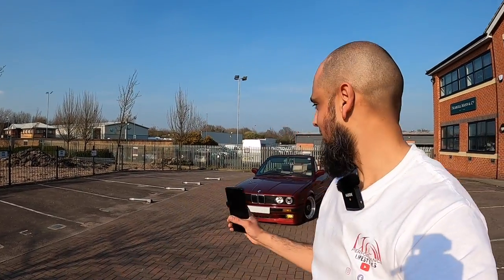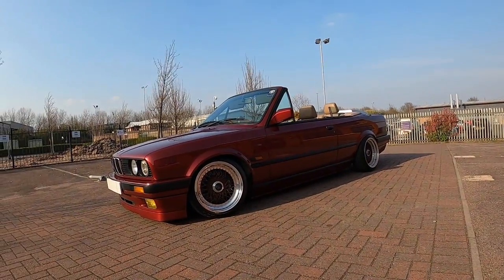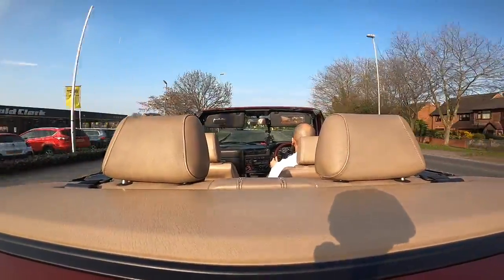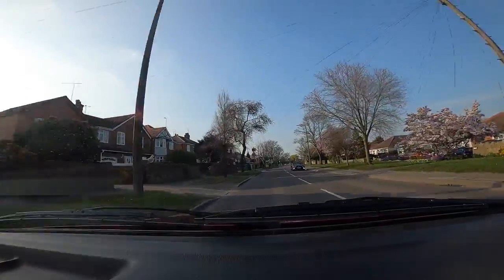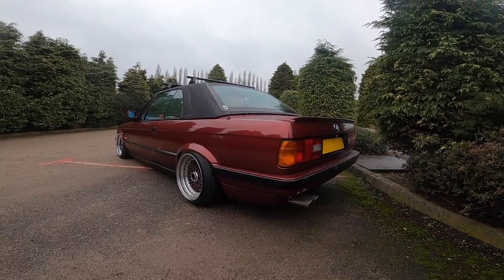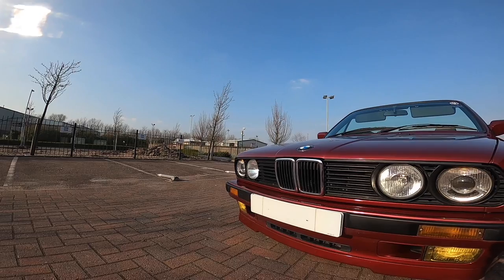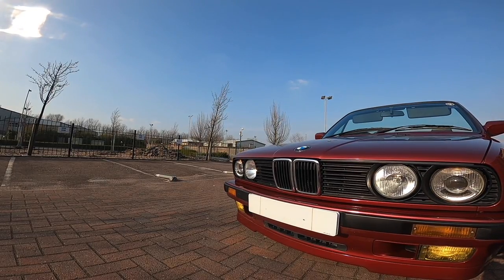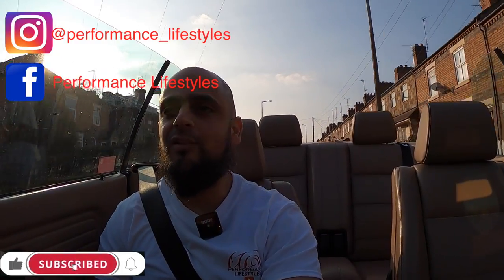Top Down cruise in a E30 325i Convertible Cabriolet Calypso Red Manual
In this weeks video I take this EPIC E30 325i Convertible for a topless drive. This one has some great upgrades and is a real head turning motor. Check it out and we hope you enjoy the content,!

*** If you would like your car featured on the channel then please email us on the below address as we would love to have it on the channel and it will give your pride and joy some exposure ***

Thank you very much for watching and we will catch you in the next video.